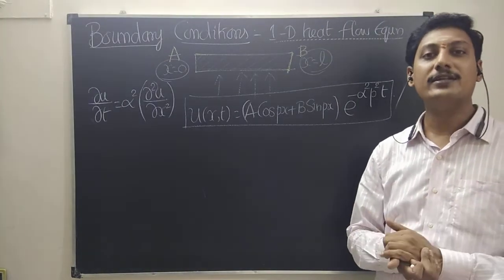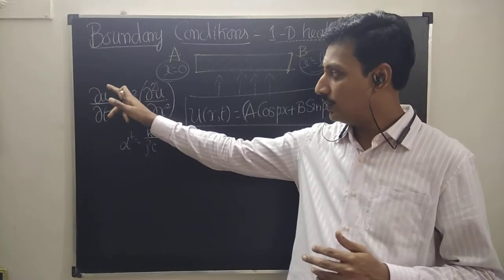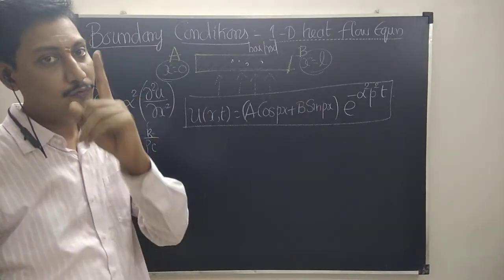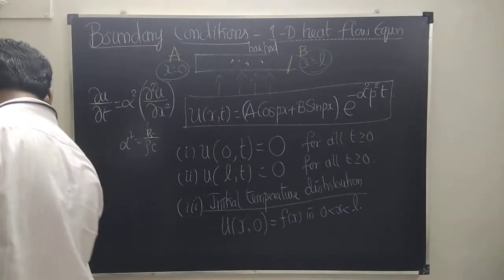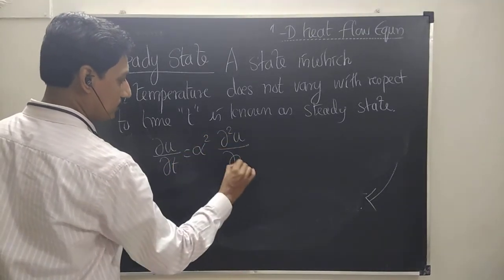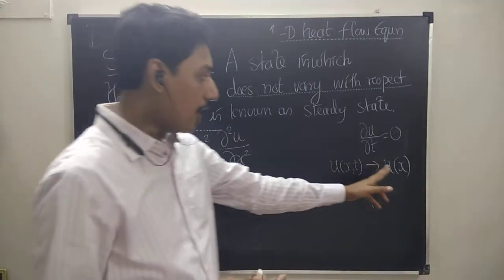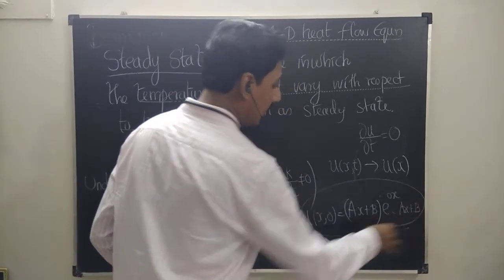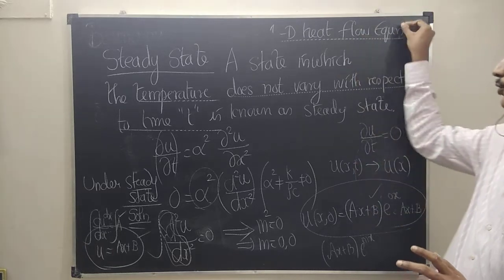18 Boundary Conditions One dimensional Heat flow equation